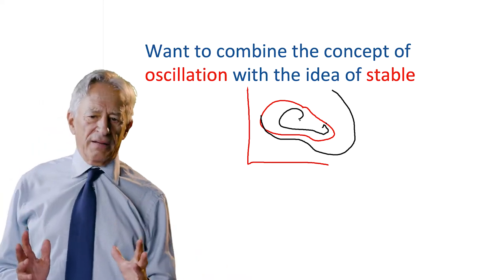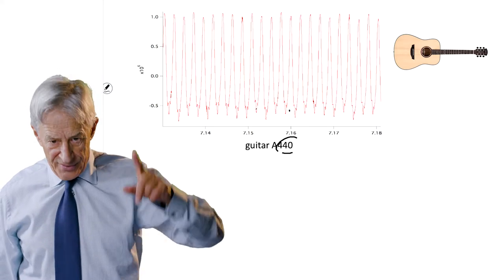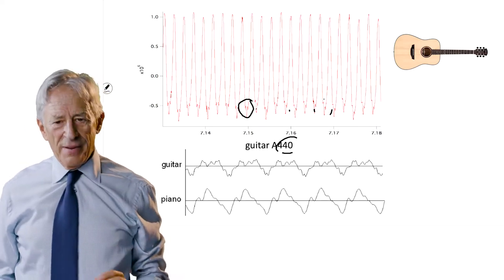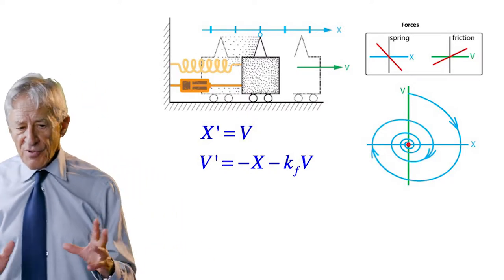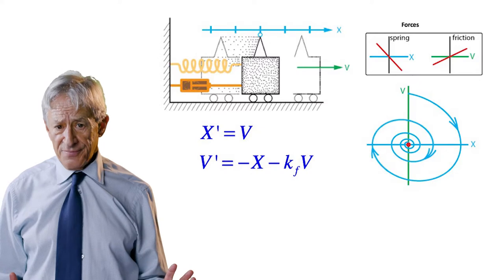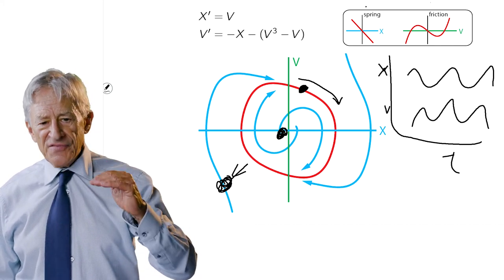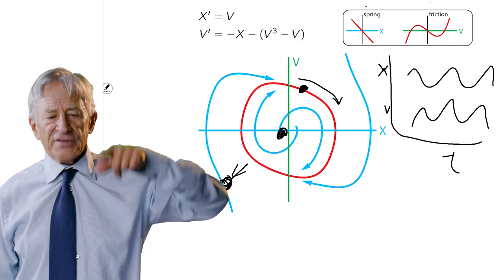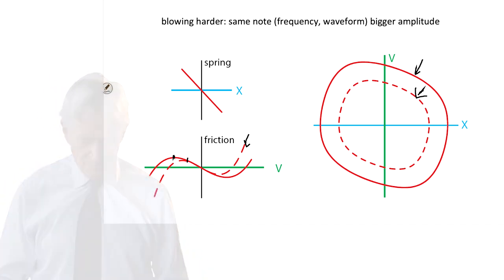13.2 Rayleigh's Clarinet